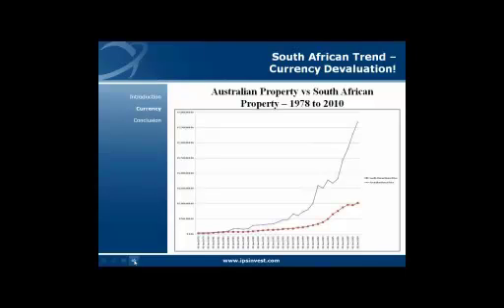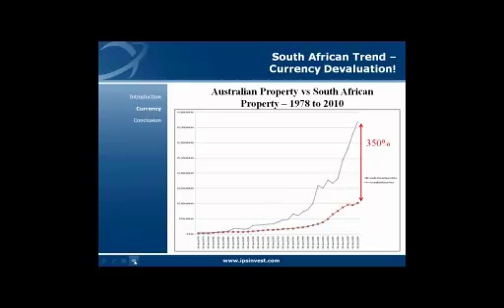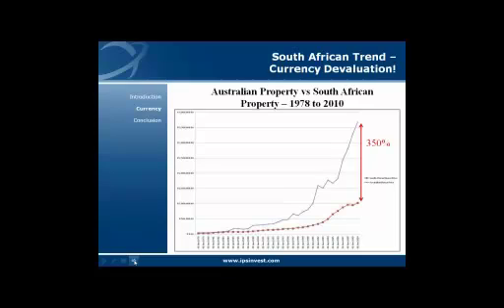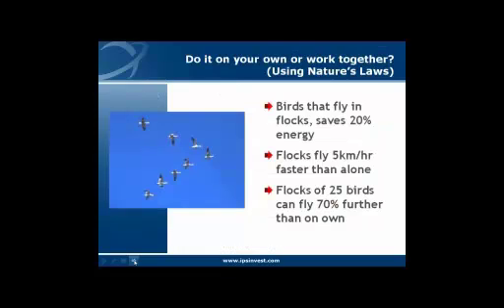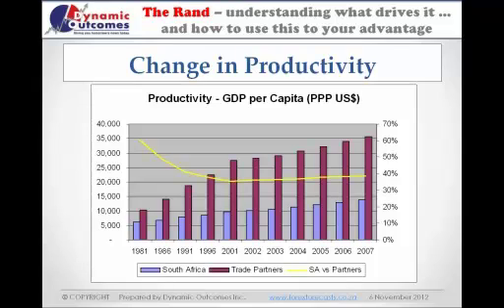Rand Analysis: Where is the Rand going -- short, medium and long term? | IPS | Scott Picken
IPS has helped over 2000 people invest internationally to a value of over R1.6 billion. With all these properties the exchange rate has played a part and thus Scott has worked closely with Dynamic Outcomes to follow their research, understand the trends and make educated decisions about the future. James Paynter is a specialist in this field and for the last 10 years has had an accuracy of over 80% in predicting where the Rand is going. No small feet!

Enjoy this webinar to learn from James as to how he does his analysis, understand the Rands drivers and most importantly learn where the Rand is going.